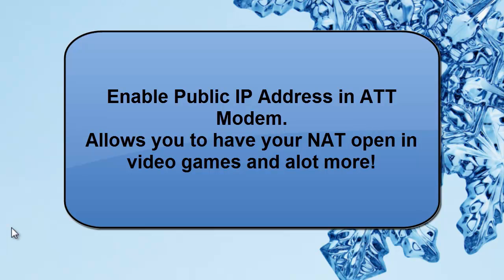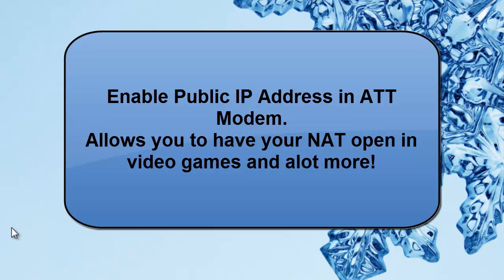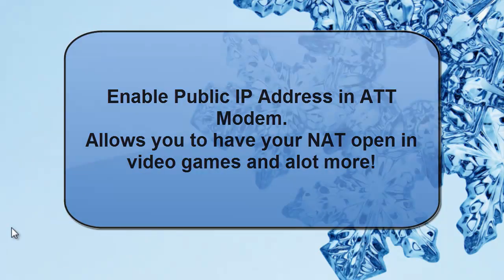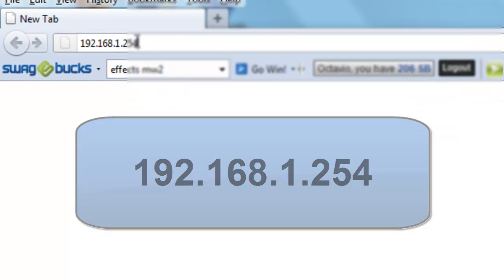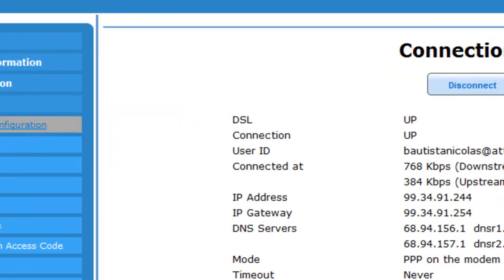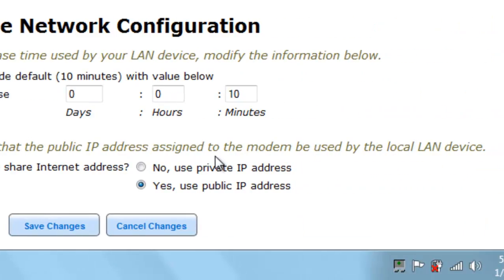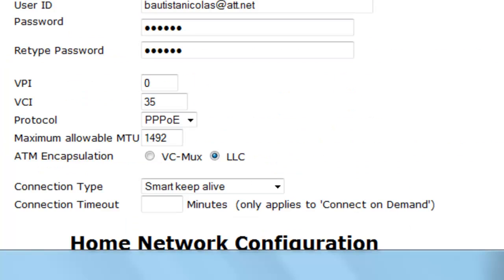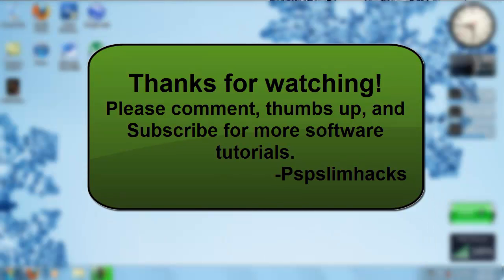How to enable AT&T Modem IP address to the public (Open NAT)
Today im going to show you on how to make your AT and/& T (ATT) Modem to enable/activate public IP Activity.
The benefits of this is that it opens ur NAT when your playing modern warfare 2 or any other games/applications/programs.

Steps:
1. Go to your internet broweser and type in:
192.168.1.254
2. Under the "Advance Tab" theres a option "Connection Configuration" CLick that. Enter your Moden Acces Code
3. Go down and click "Yes, use public Ip address" and save changes
4. Restart the modem (unplug ur power cord and plug it back in) and it should work! Tip: Restart COmputer as well

-Pspslimhacks aka Hector Bautista.